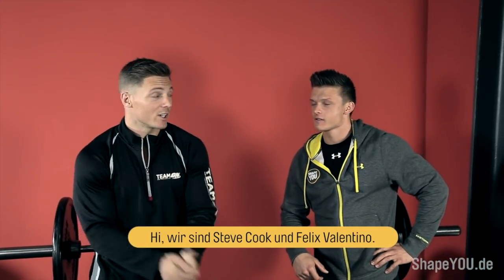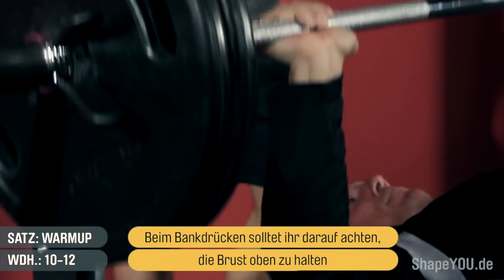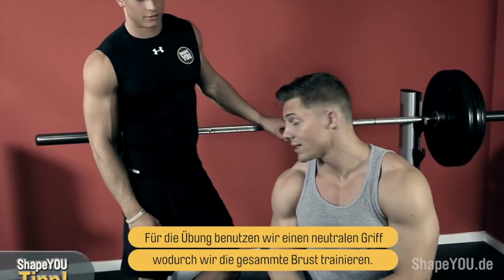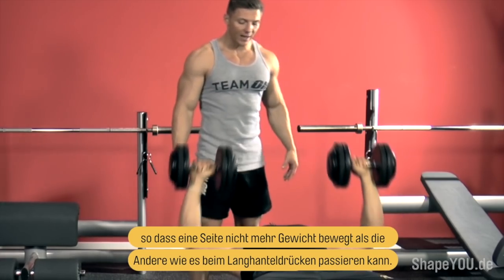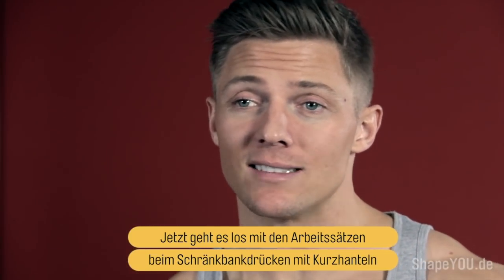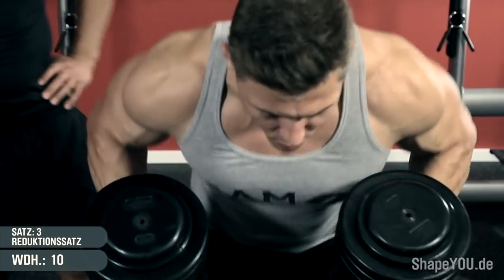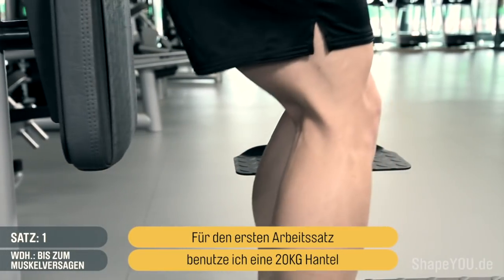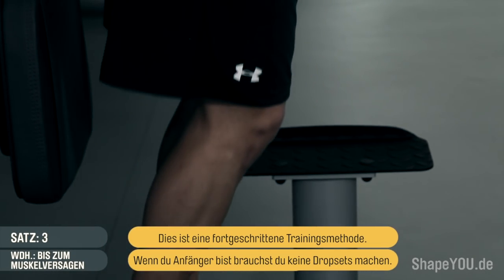Steve Cook - DAY 1 - Chest - UNDER THE WINGS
UNDER THE WINGS -- ON Athlet Steve Cook zeigt dir wie man seine Ziele erreicht. Dieses Video ist nur ein Teil einer mehrteiligen Serie. Also checke auch die anderen Videos von „Under The Wings".

Den ausführlichen 12-Wochen-Plan und noch viel mehr Informationen rund ums Bodybuilding von Steve Cook findest du
UNDER THE WINGS -- ON athlete Steve Cook show you how to reach your goals. This video is part of a series. Check the other videos of "Under the wings".

Find the detailed 12-week-plan and many more information about bodybuilding from Steve Cook